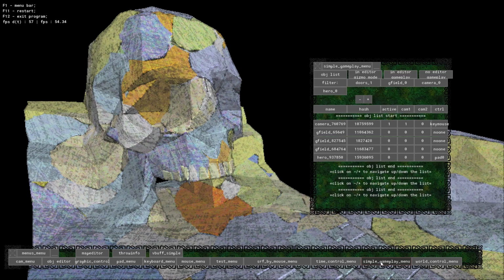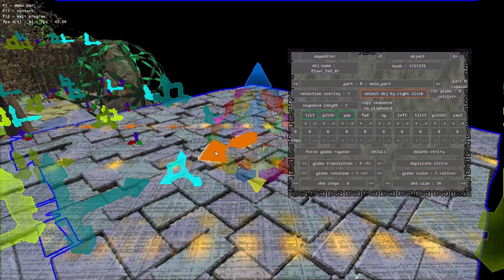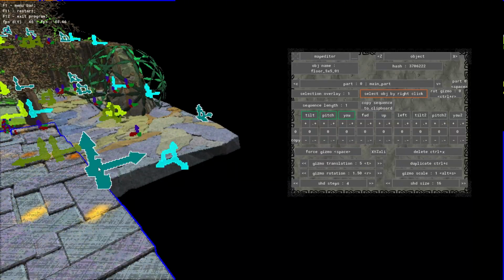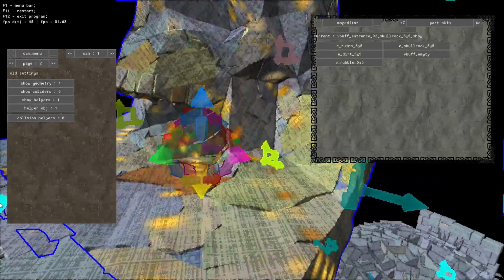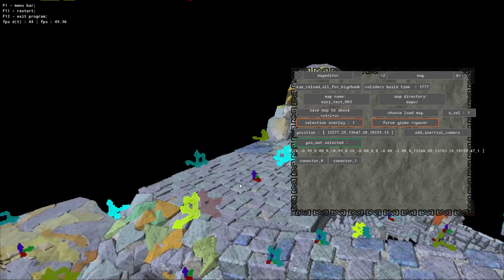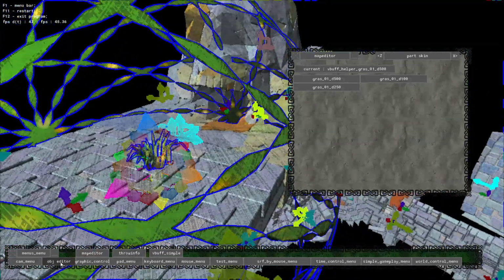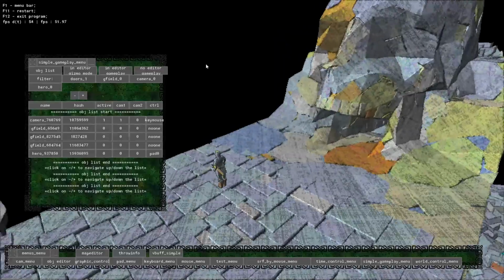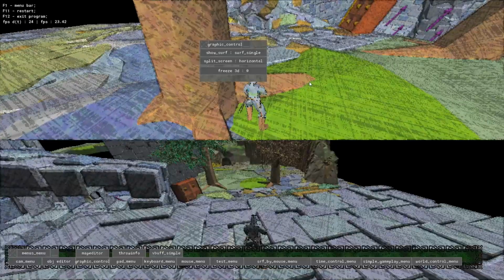mapeditor compiled gms2 gml 3d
zip with .exe :
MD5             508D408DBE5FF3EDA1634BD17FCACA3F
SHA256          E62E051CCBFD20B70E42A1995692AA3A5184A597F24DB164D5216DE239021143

Compiled version (YYV win) uploaded because many people had issues with compiling and running it (runtime in GMS2). Plus, it takes a long time.

The game launches in edit mode (I show how to move the character in the video). If you just want to mess around, press F1 after launching and select "simple gameplay menu" with the mouse. A menu will appear on the right – expand it like in Windows. There, you’ll find "force gameplay" on the right, which, when activated, will display a red message to wait while it builds the vertex buffer for the level and biome (it needs to generate it).

You can fly around with the camera (default) or, in the same menu, disable camera control and enable the character AI camera. On the right, you’ll also see options to choose the control method (mouse+keyboard, with pad0 as the default).